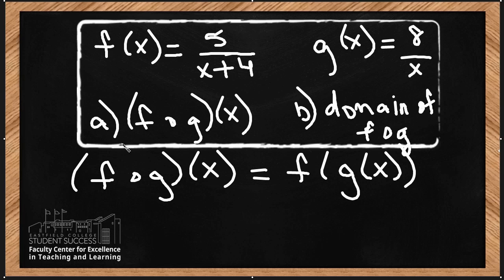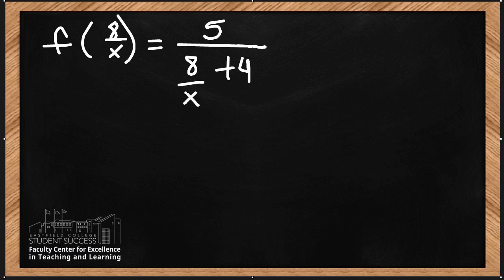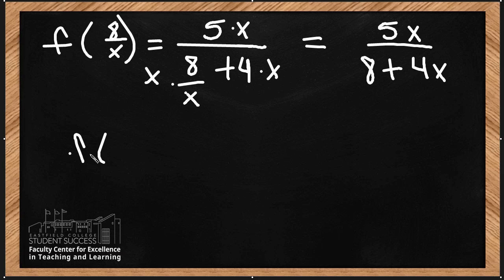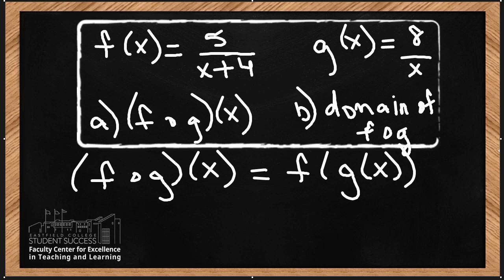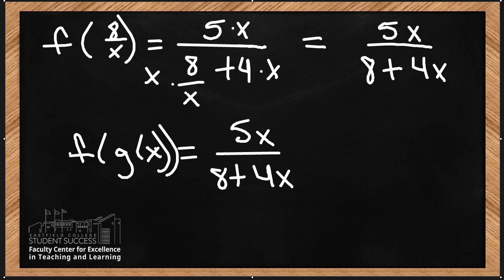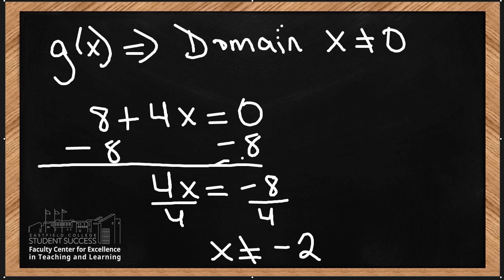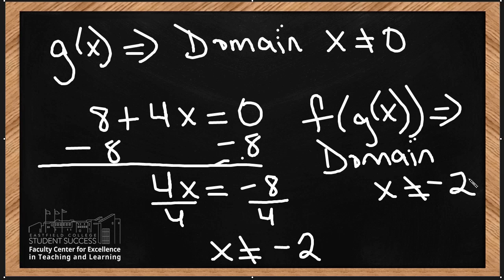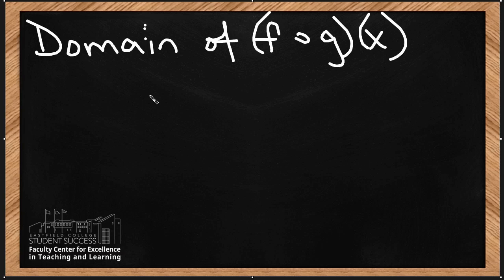MATH 1314: Solving Composite Functions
Section 2.6 in your textbook